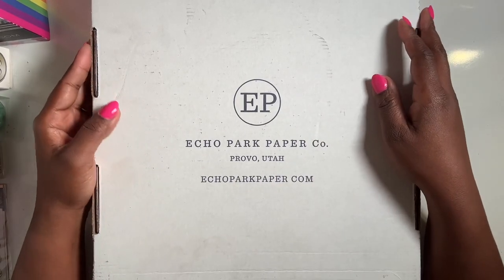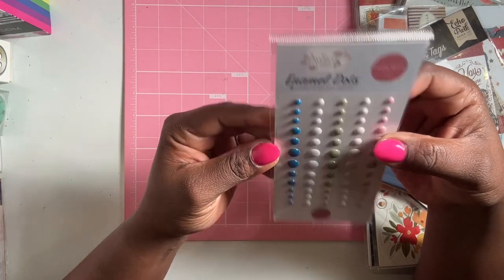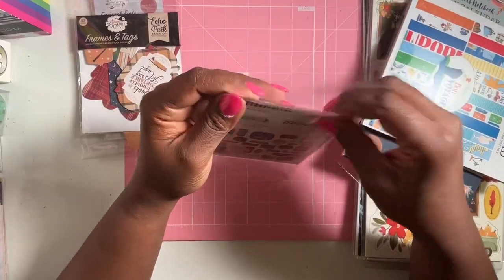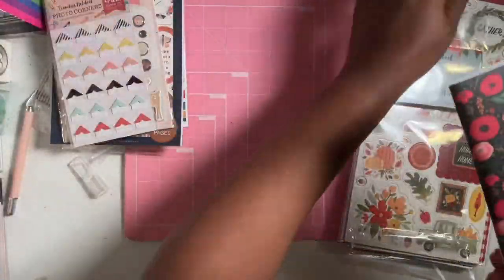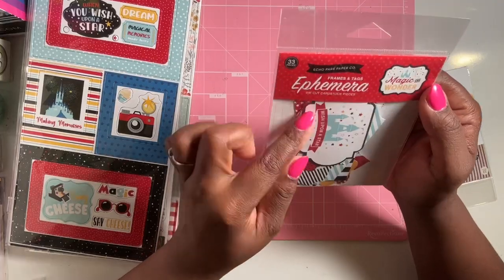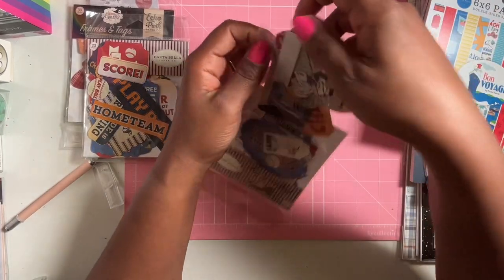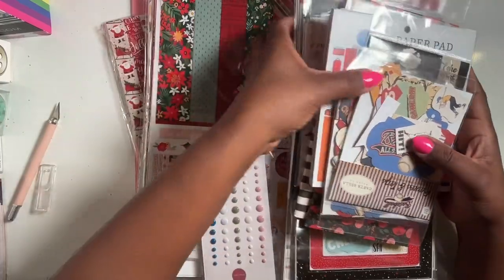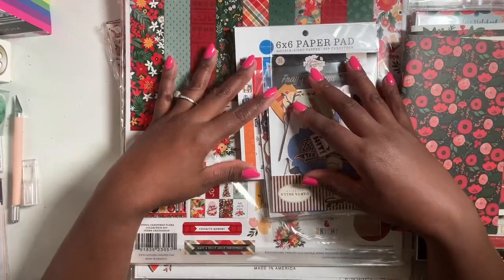Echo Park Mystery Box Sale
EchoPark.com